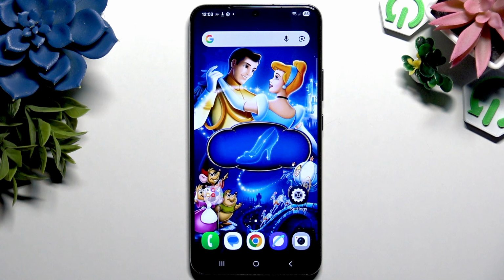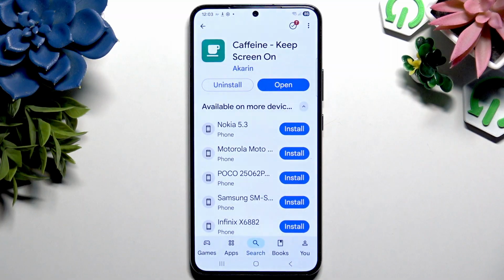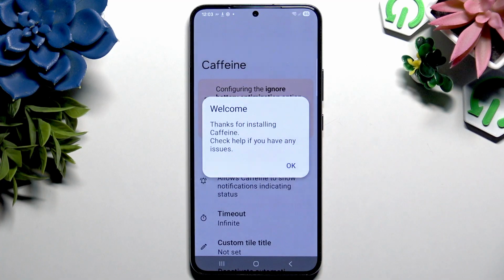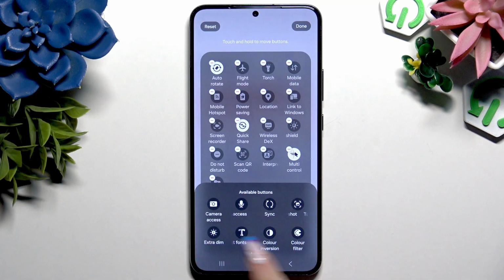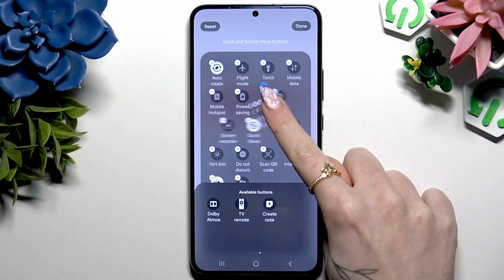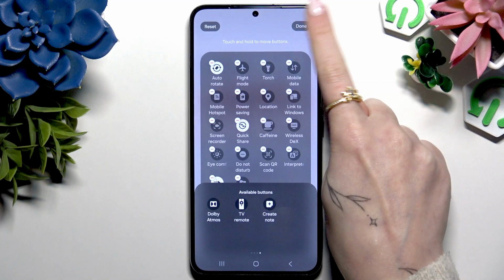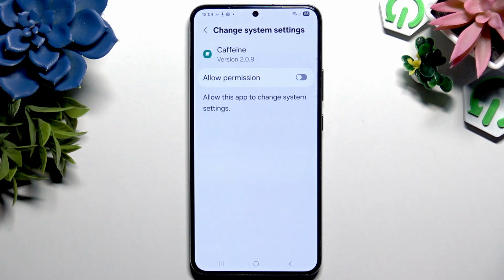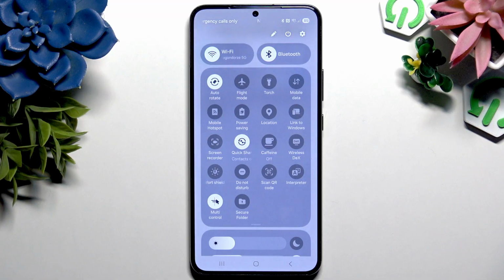SAMSUNG Galaxy S22+ 5G – Change Screen Timeout to Never (Caffeine)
In this video I show how to make the SAMSUNG Galaxy S22+ 5G screen never sleep using a free Play Store app called Caffeine (Keep Screen On). This solution works without rooting and is perfect for presentations, reading, recipes, or any situation where you need the screen to stay on reliably.

How to change screen timeout on SAMSUNG Galaxy S22+ 5G?
How to use Caffeine (Keep Screen On) app on SAMSUNG Galaxy S22+ 5G?
Where is the Caffeine shortcut in Quick Settings on SAMSUNG Galaxy S22+ 5G?

0:00 Intro — what we will do
0:08 Open Play Store & download Caffeine (Keep Screen On)
0:29 Launch app and tap OK in welcome popup
0:36 Set Timeout to Infinite in the app
0:46 Open Quick Settings (swipe down from top right)
0:58 Tap the Pen icon and select Edit
1:02 Find Caffeine shortcut under Available buttons
1:19 Drag Caffeine to your Quick Settings and hit Done
1:37 Grant permission for Caffeine and tap the shortcut to enable
1:51 Tap again to disable Infinite sleep time
2:00 Outro — like, comment, subscribe